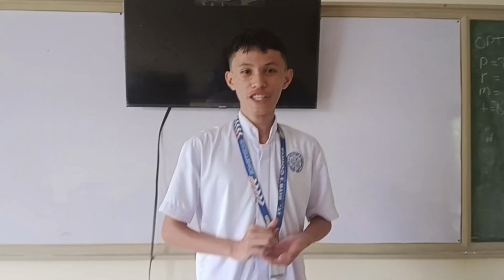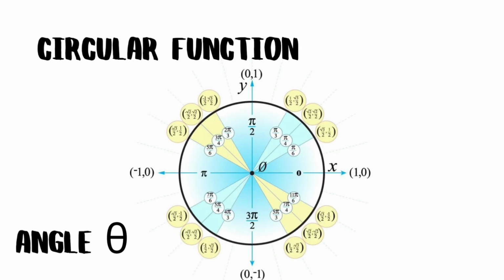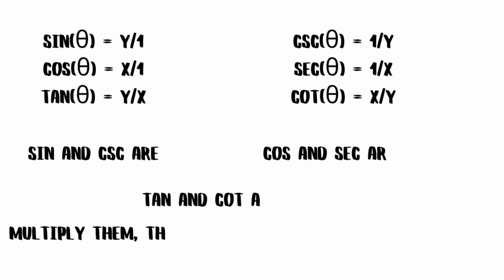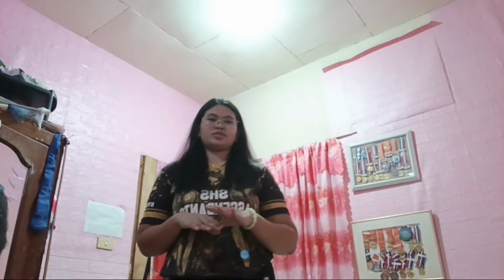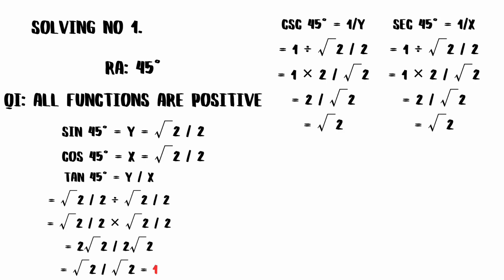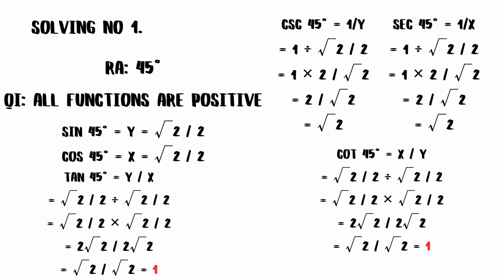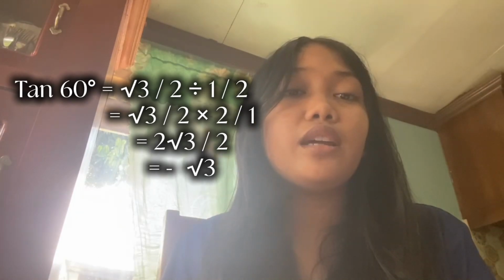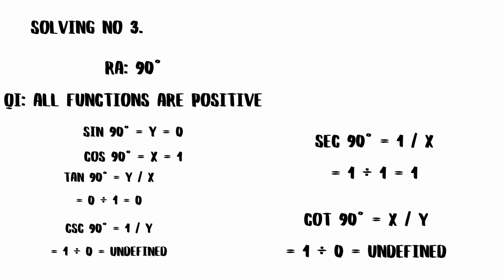Teaching Through Technology – Explaining the Six Circular Functions (Group 4 Grade 11 St. Apollonia)